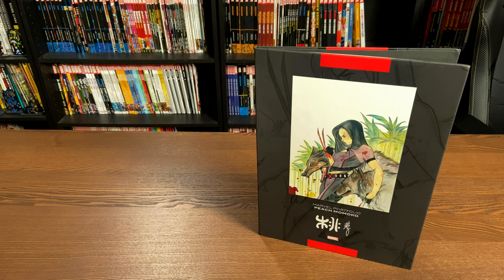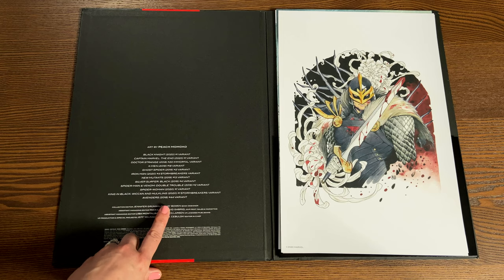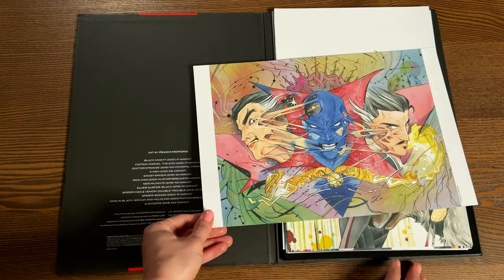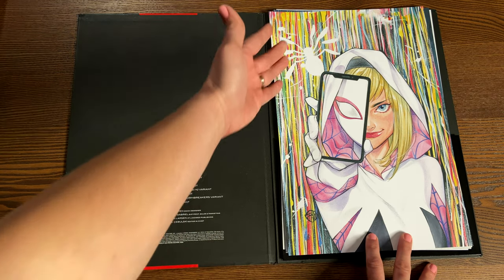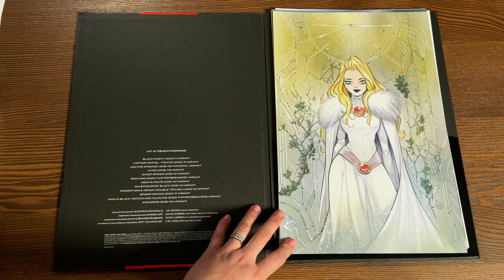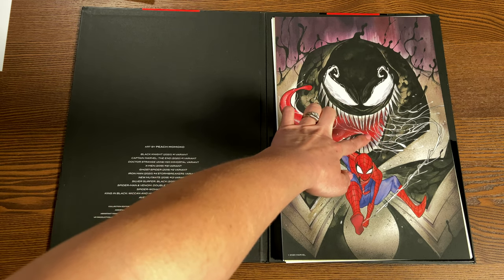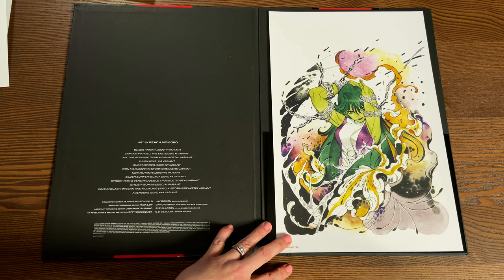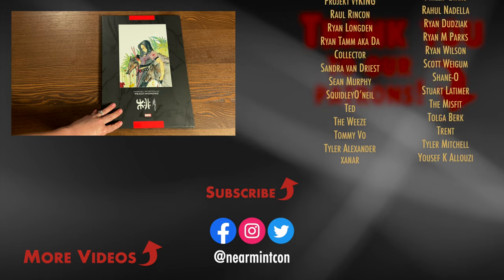Marvel Portfolio: Peach Momoko Overview!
Join the Astonishing Melanie as she delves into the world of Peach Momoko's variant covers for Marvel comics.